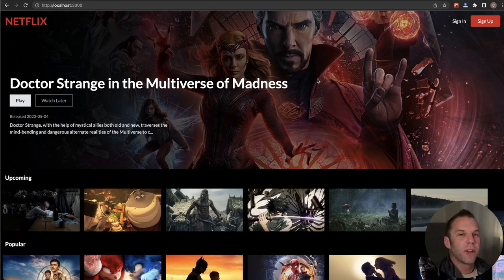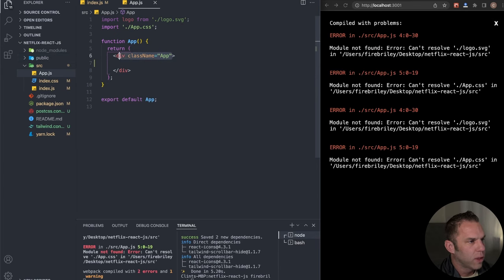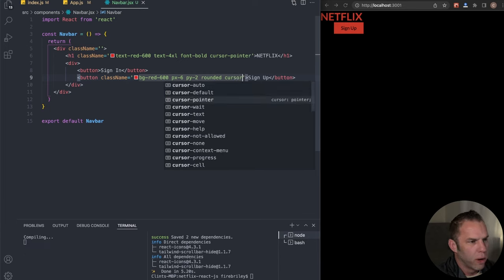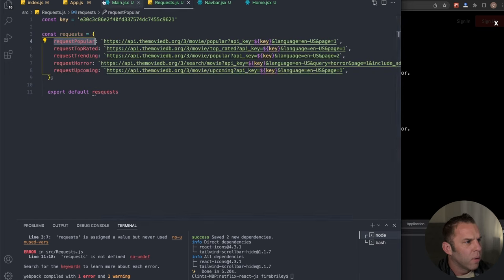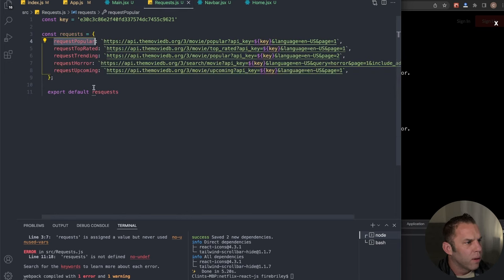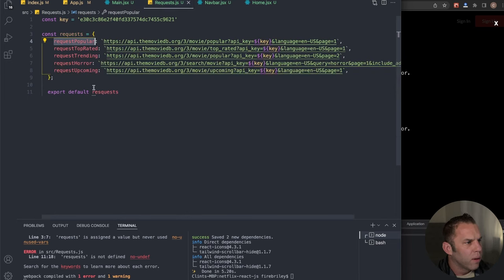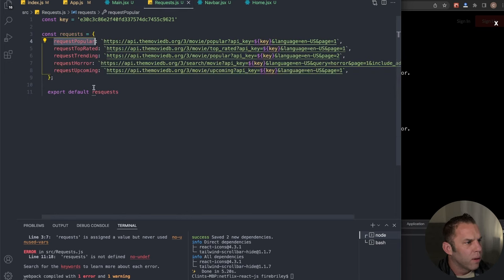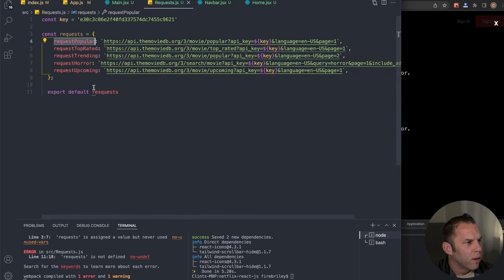🔥 Build NETFLIX With React JS - Tailwind CSS - FIREBASE - Front-End Web Developer Project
Build a project in React JS that will get you a job as a front-end web developer. I want to give you an example of a project idea you can list on your portfolio if you are trying to get hired as a Jr. front-end web developer.

In this project follow along with me as I build a front-end Netflix clone with a Firebase back-end! We use the TMDB API for all of the data AND we will be using Firebase Authentication to give login functionality. We will be able to store user specific data with a React front-end and a Firebase back-end. We use Firestore which is cloud storage with Firebase to save data. The front-end is styled with Tailwind CSS - an incredible CSS framework to save time styling your apps. At the end of the build we deploy this LIVE with Firebase hosting.

Time Stamps
0:00 - Intro
02:15 - Create react app
03:08 - Install Tailwind CSS
04:05 - Install project dependencies
07:40 - Navbar component
14:15 - React router dom
15:20 - Home component
15:40 - Main component
16:30 - TMDB API key
17:30 - API Request end points
36:15 - Row component
51:16 - Movie Component
54:18 - Scroll functionality
01:01:55 - Firebase setup
01:08:21 - Authentication
01:48:10 - Firestore database (save user data)
02:16:46 - Hosting & Deploy 🚀🚀🚀

Coding Challenges!